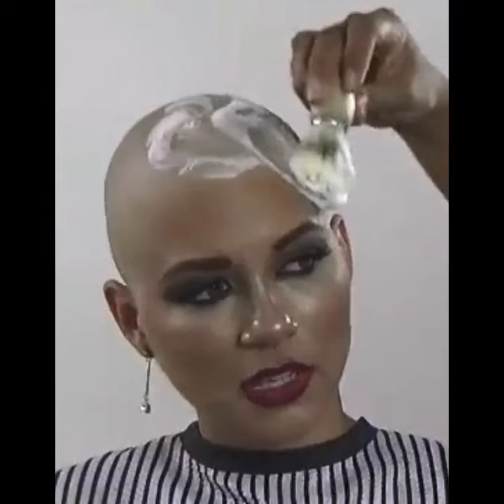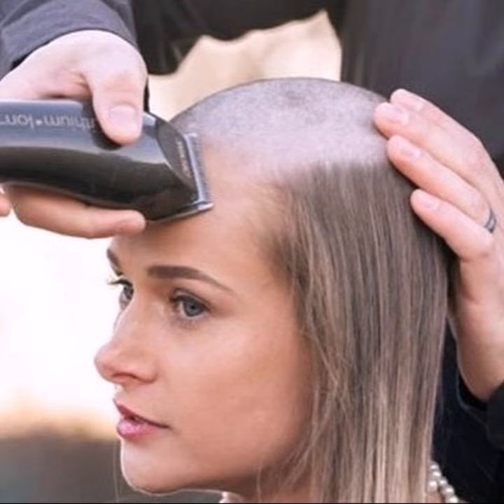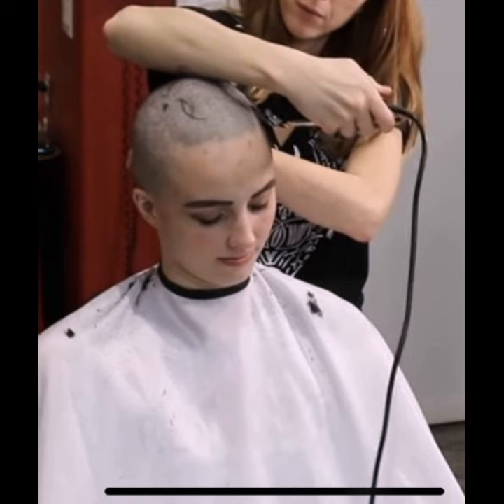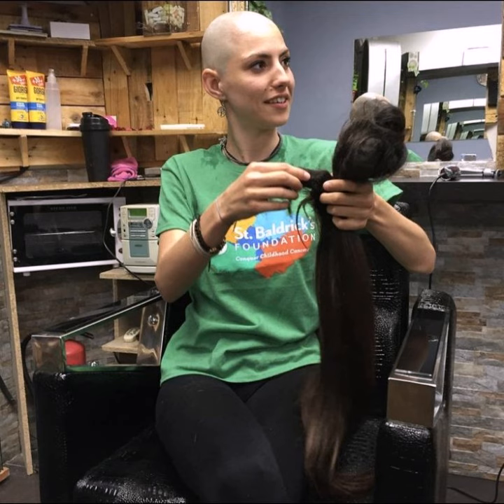My husband punished me to shave my head//headshave buzz cuts ideas